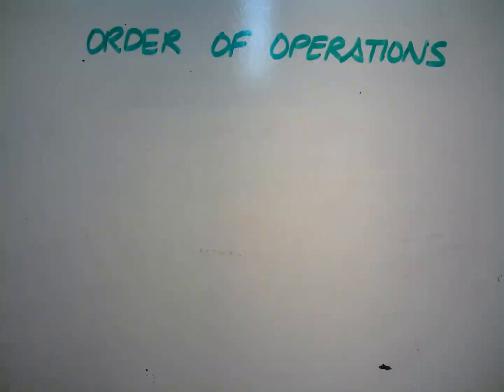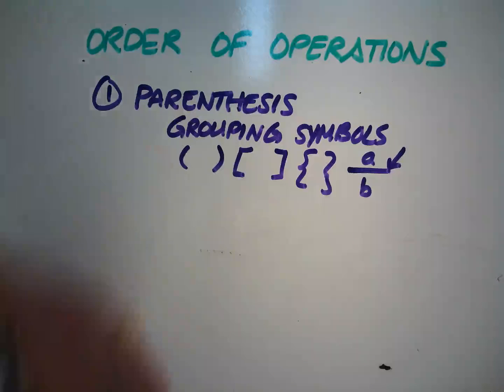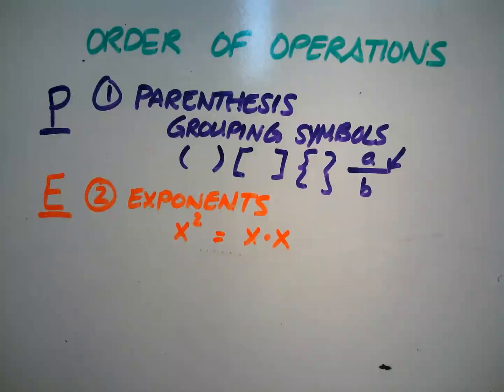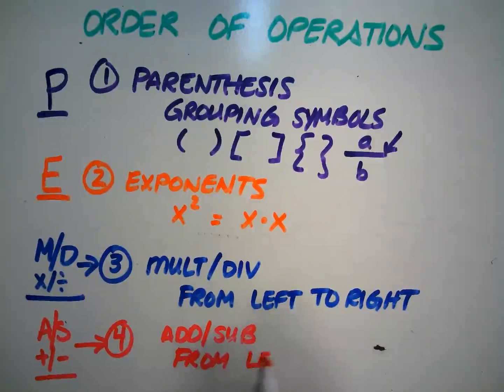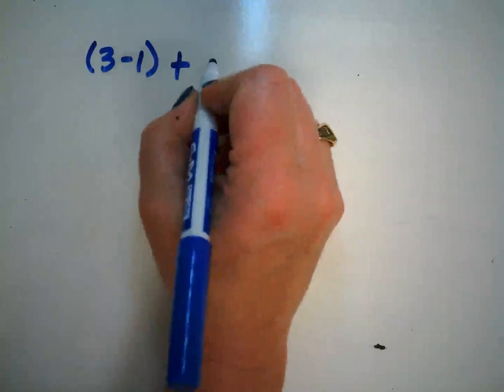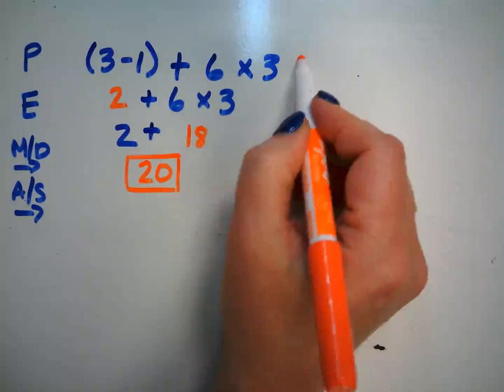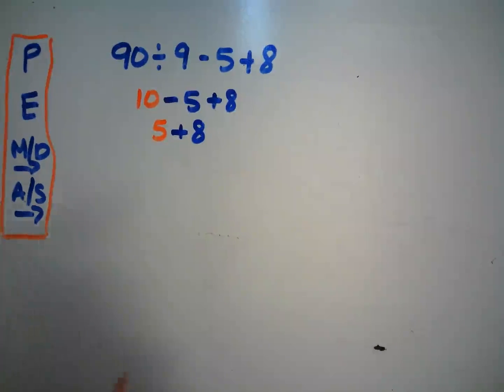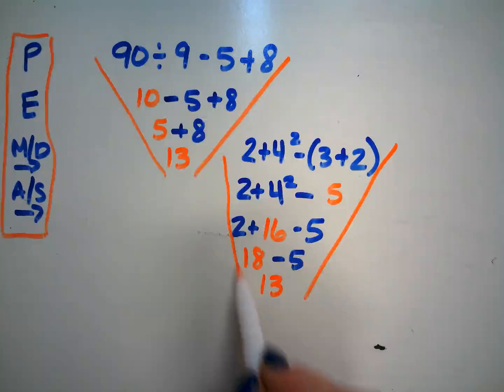ECMS Katz Order of Operations